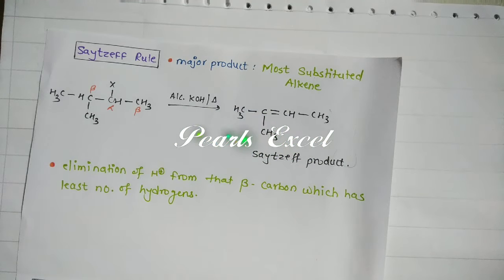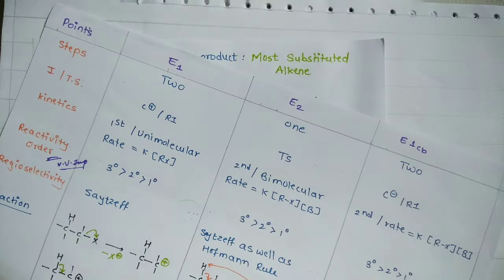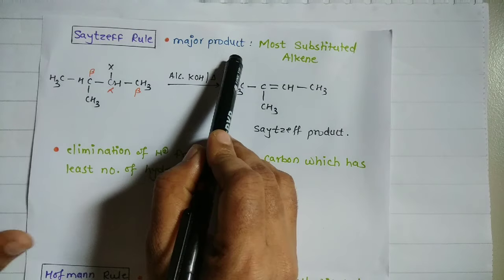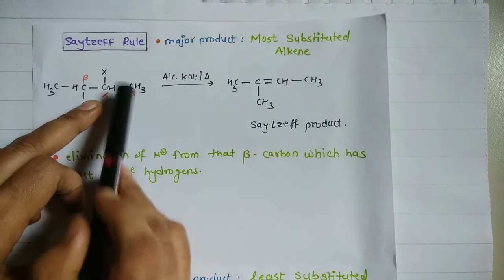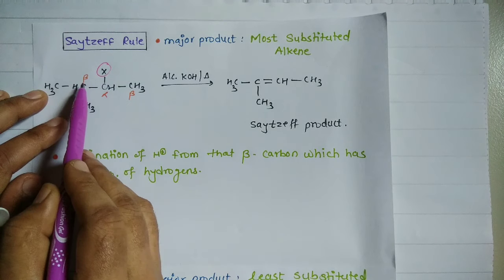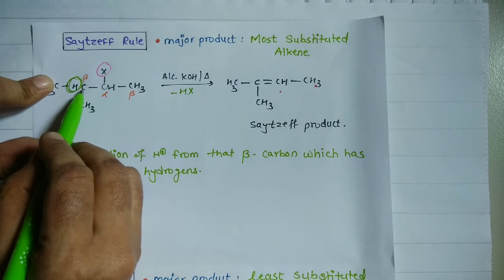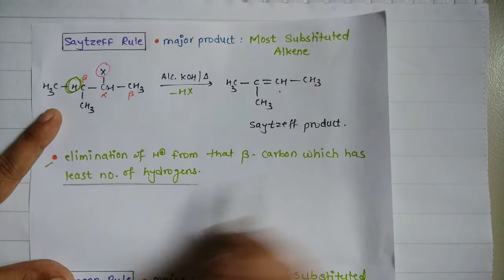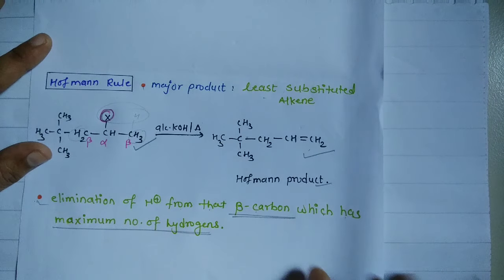Saytzeff and Hoffmann Rule (Elimination reaction)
This video lecture gives brief idea about orientation rule of elimination reaction such as Saytzeff and Hoffmann Rule.